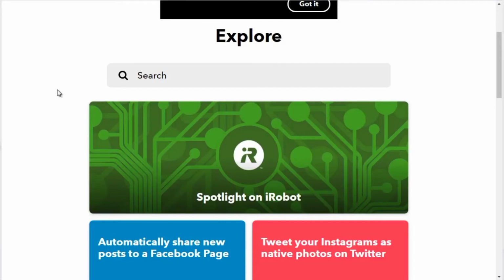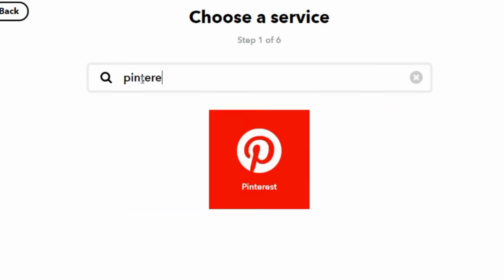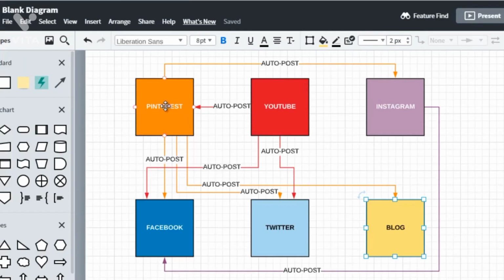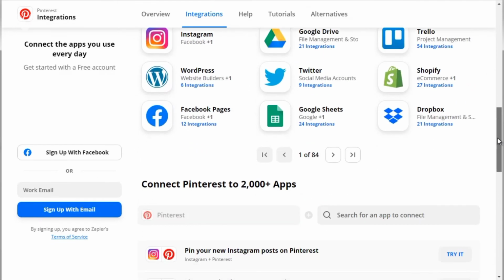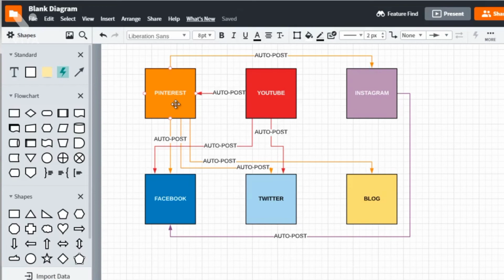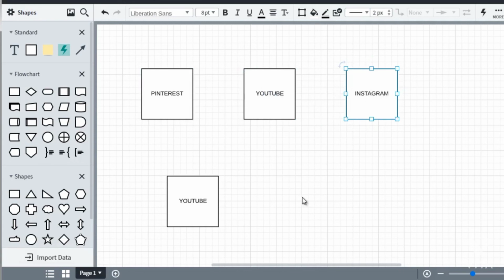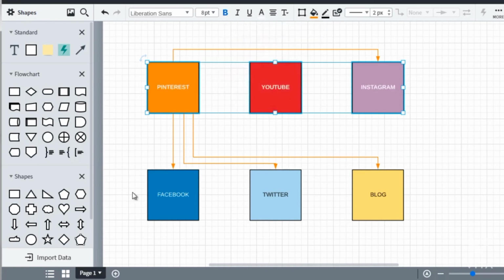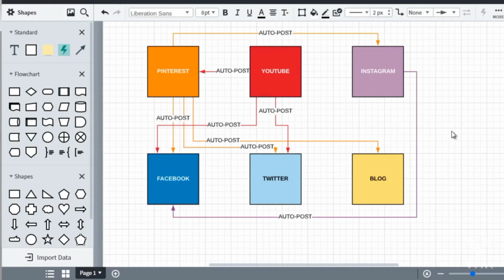How to earn quickly with Social Media Automation